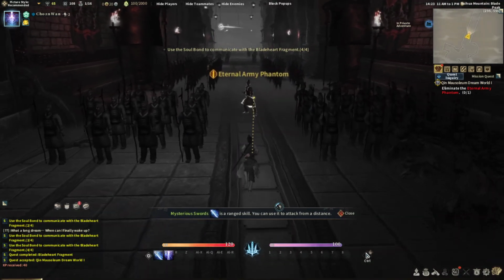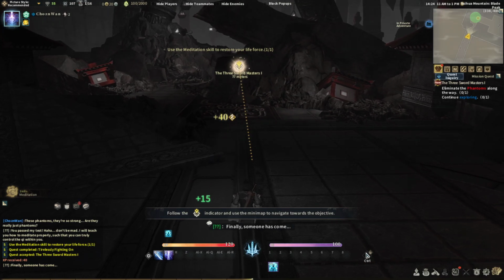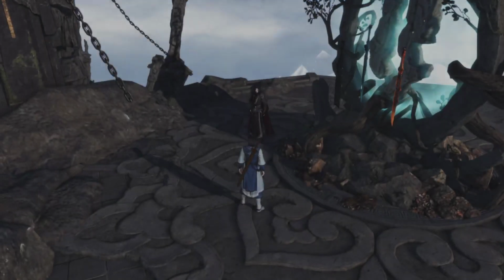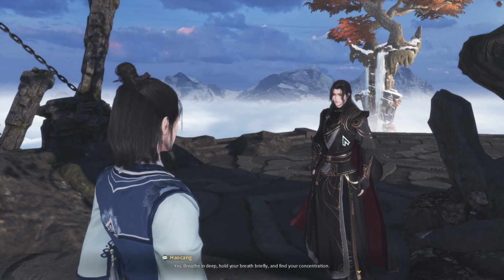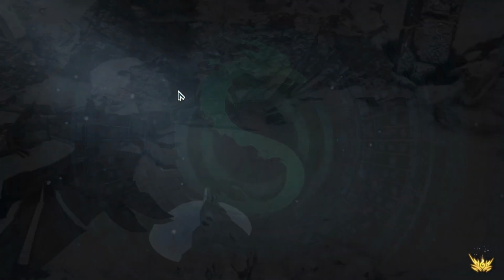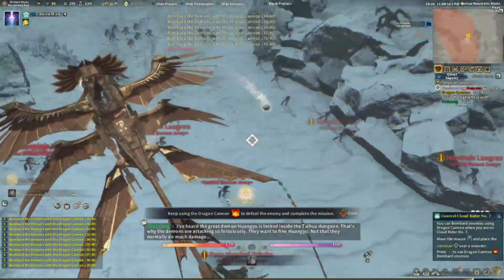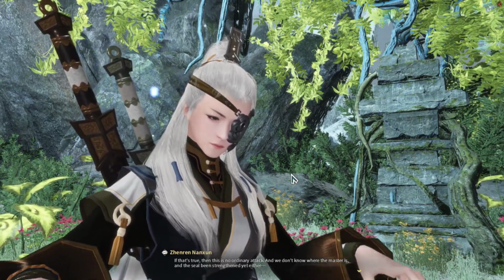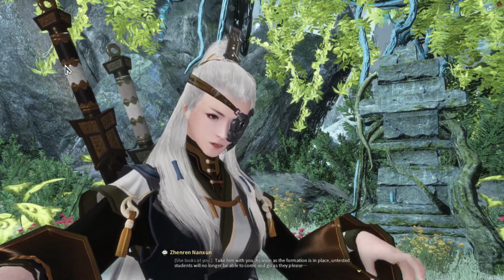Swords Of Legends Online - Gameplay Walkthrough part 1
Swords Of Legends Online - Gameplay Walkthrough